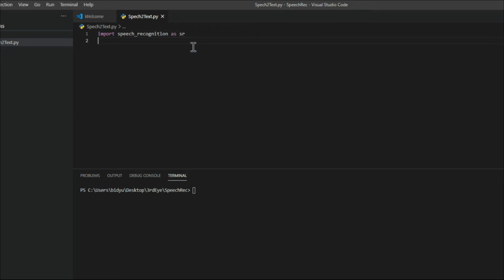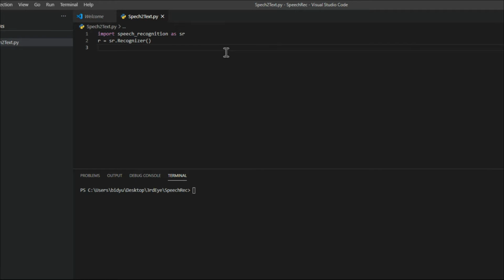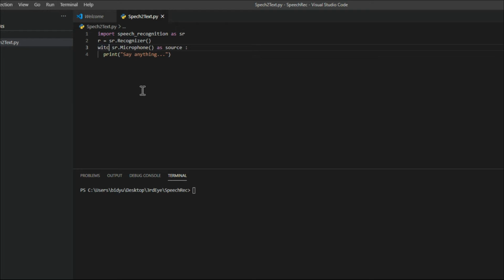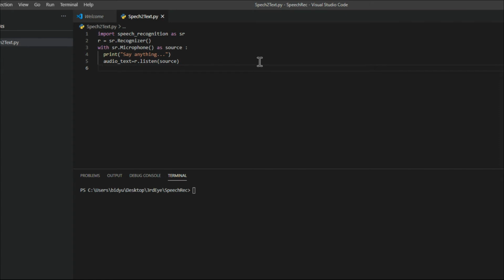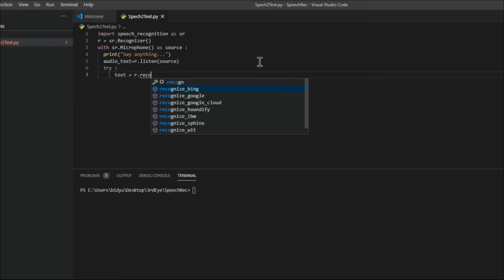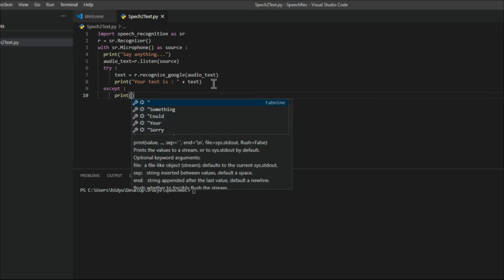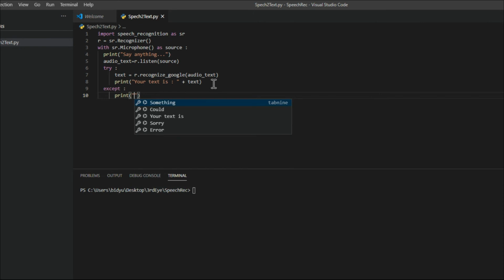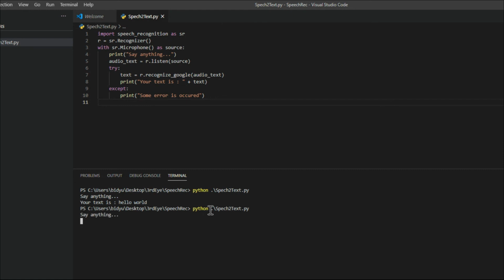Convert Speech to Text in Python in 10 Lines| Speech to Text for Artificial Intelligence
This tutorial will discuss how to create TEXT from SPEECH using PYTHON.